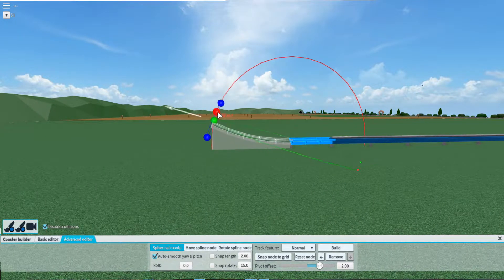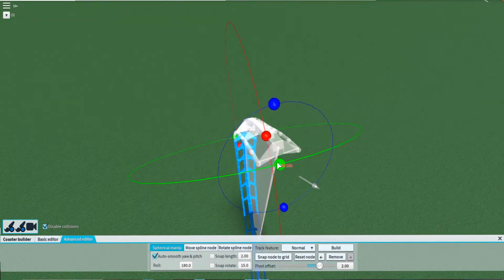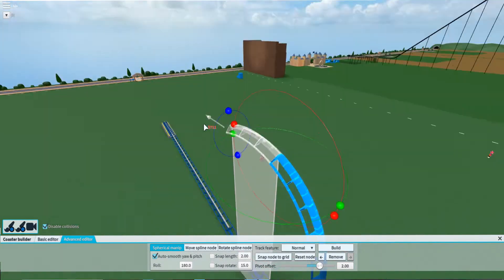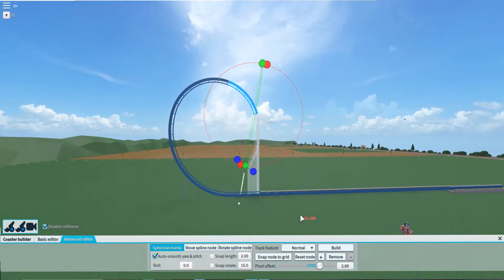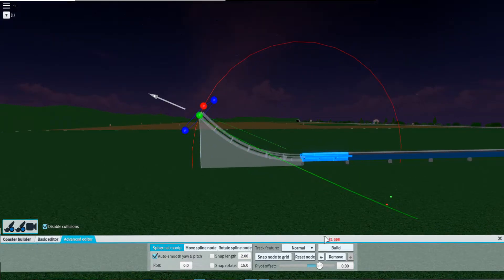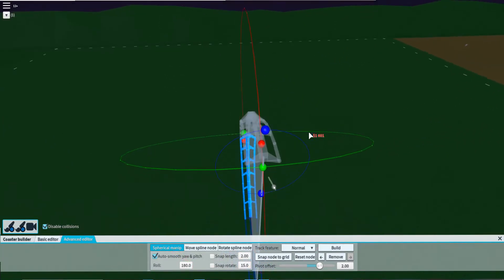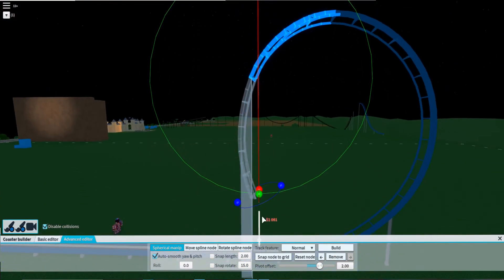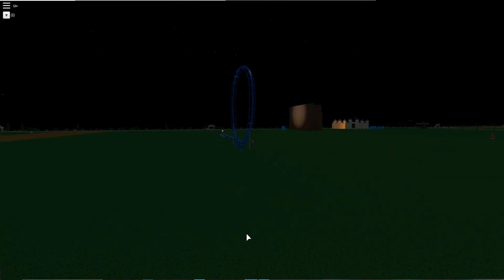TPT2 Coaster Element Tutorial Episode 1: How to Make a Vertical Loop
This is a new series I will be starting on how to make certain elements. I should be getting these out daily until I get busy or can't think of any elements.